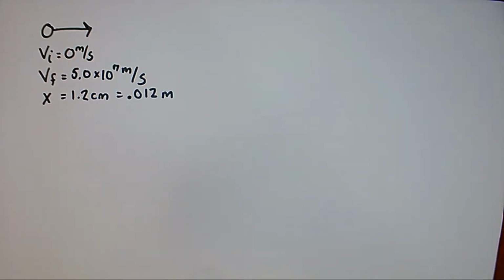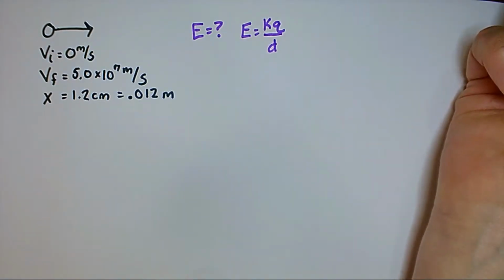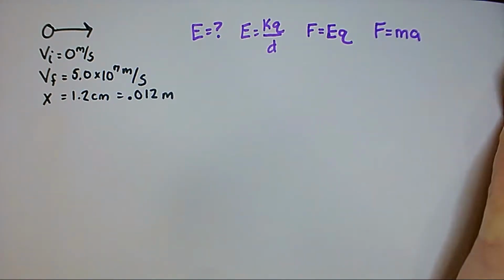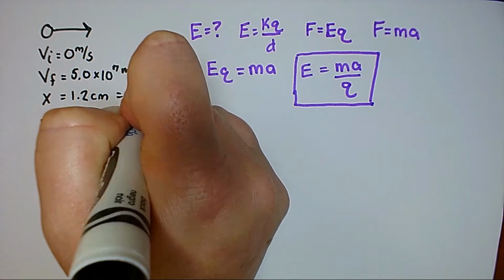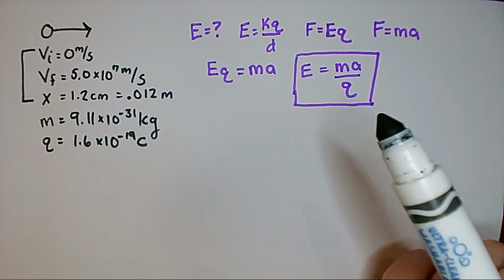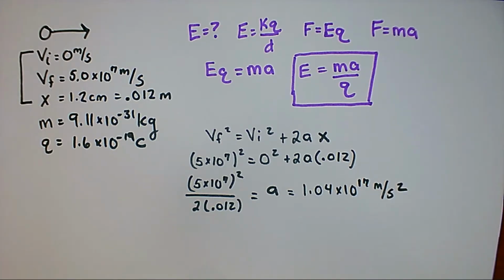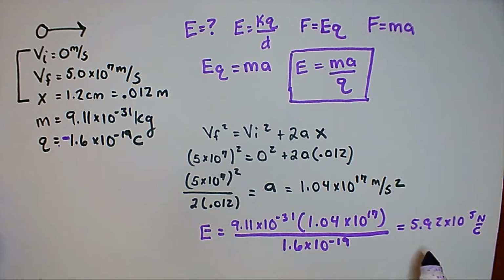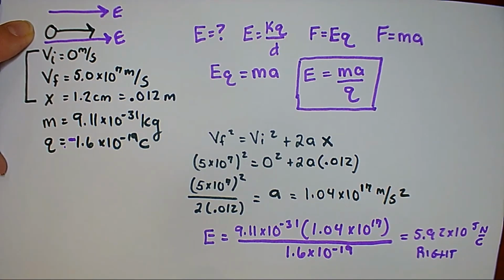Electric Fields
Electric Fields at an angle